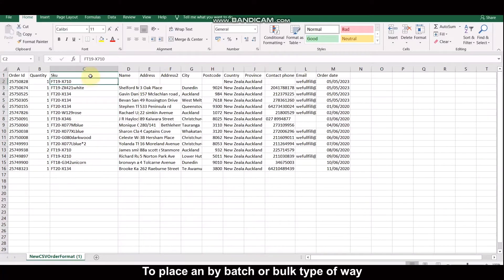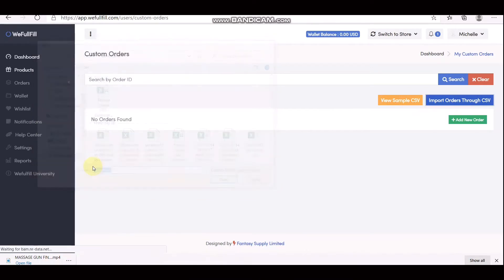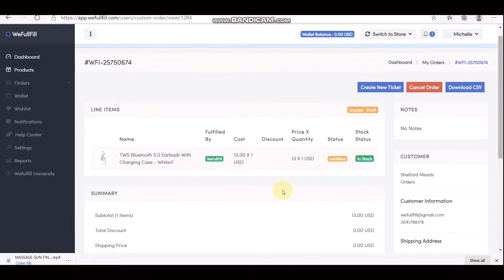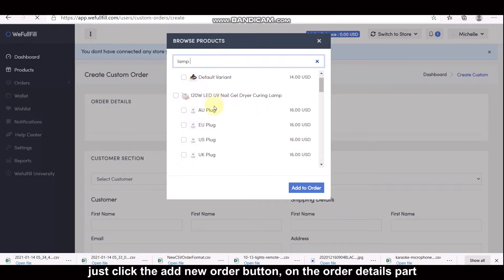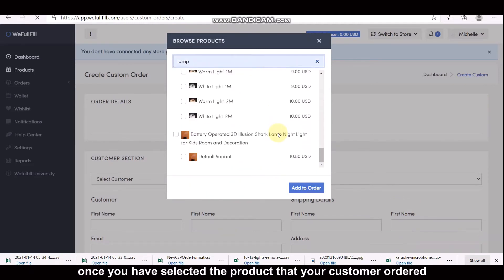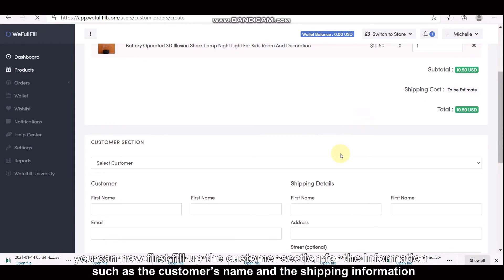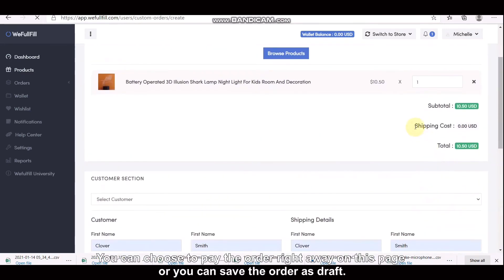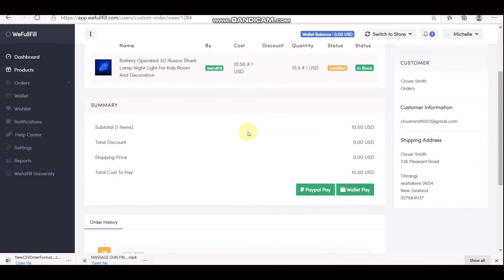How to place a bulk and individual order for Non-shopify User